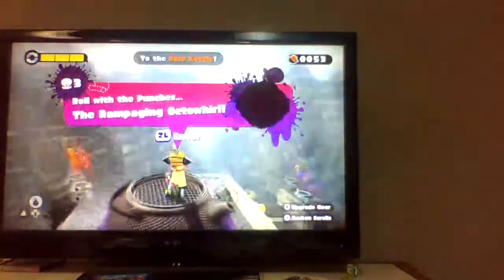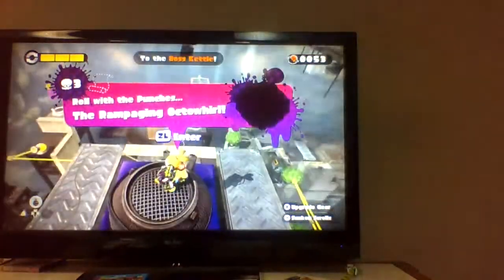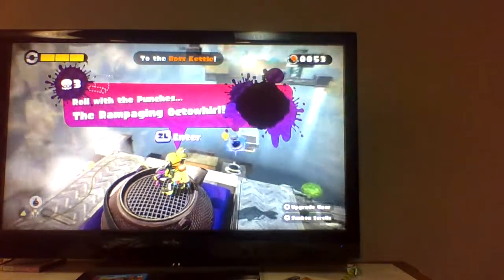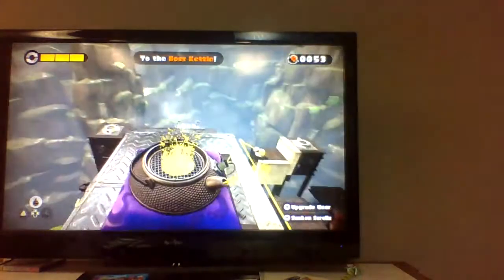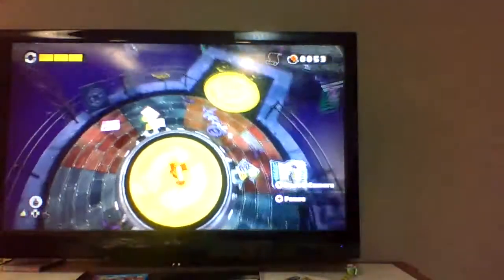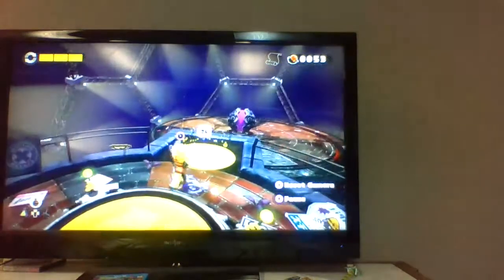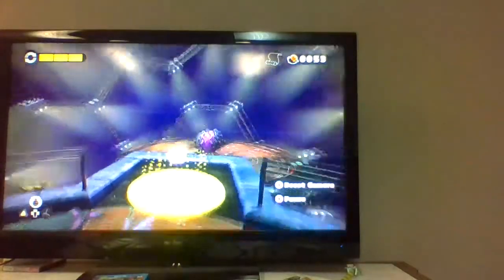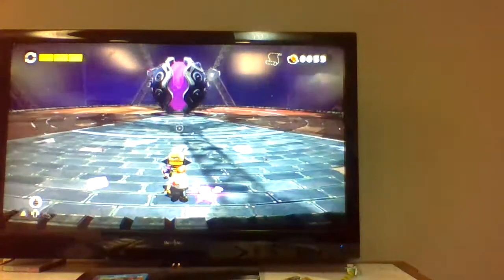Splatoon 3-16 1\2